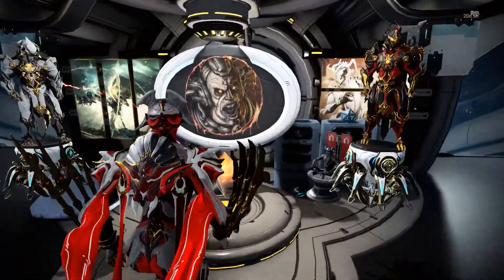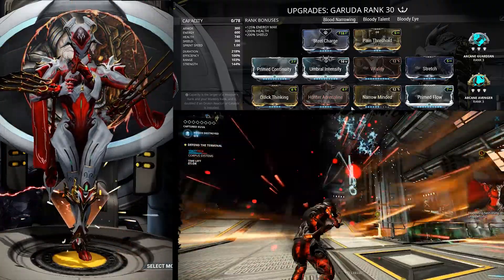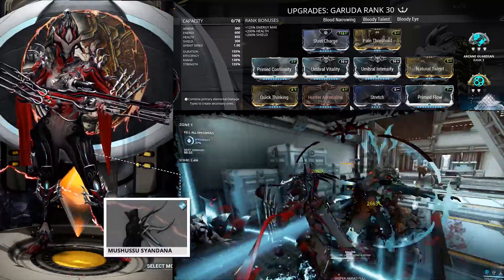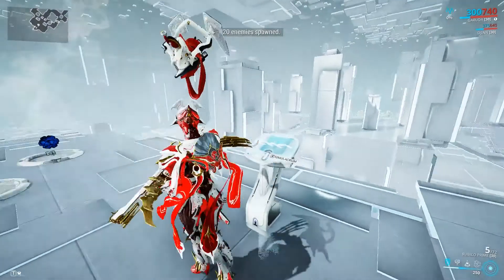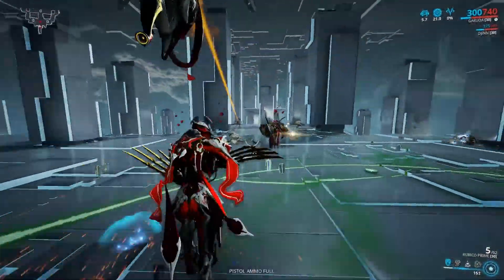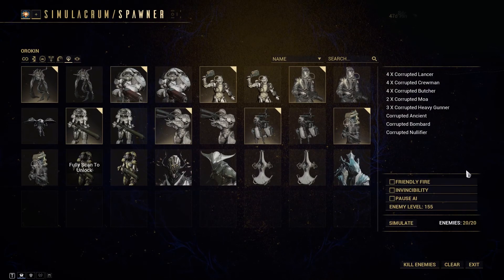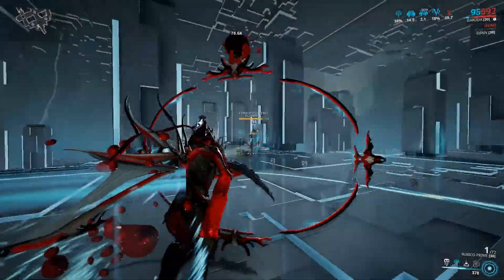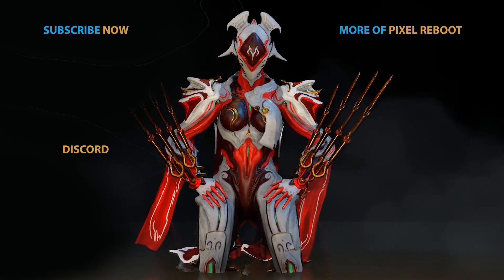Warframe: Garuda the Crimson Queen - 4 Forma Build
Havoc experiments with the new Garuda. He has two builds for you today. Blood Narrow, that focus on crowd control and support. With the dread mirror activated Nothing can get to you, take your time to enjoy each kill. If that doesn't excite you our second build Bloody Talent gets you in the thick of it. Rip and tear.